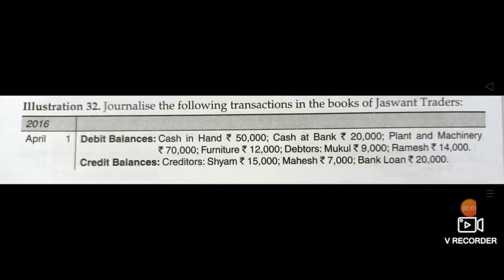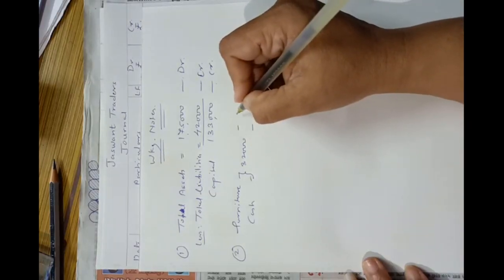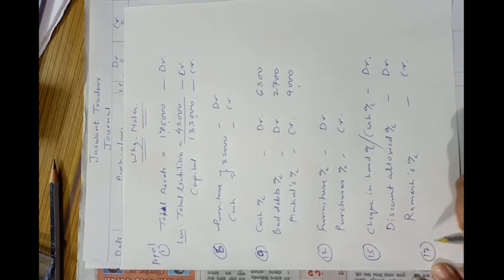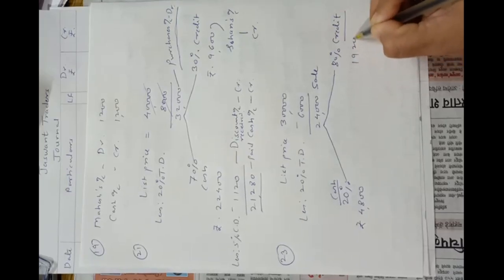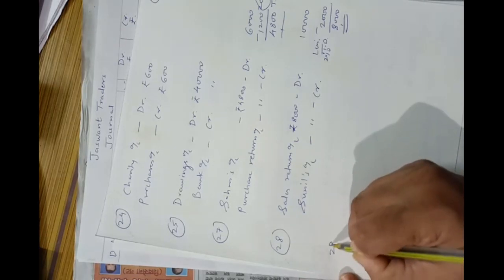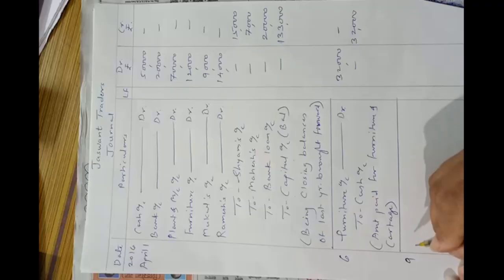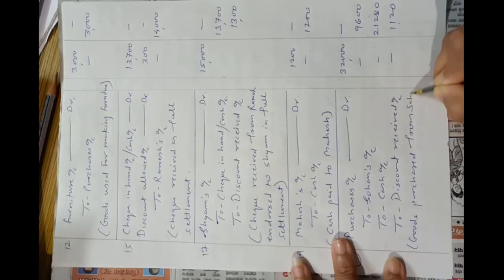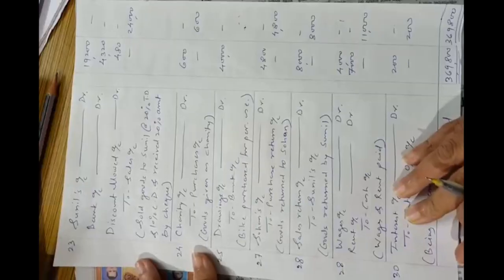Comprehensive problem 2